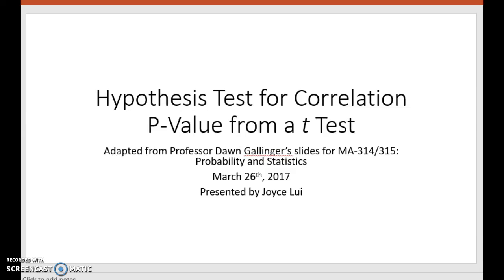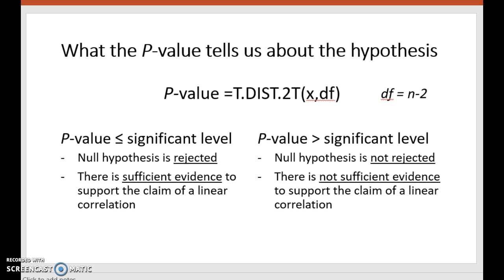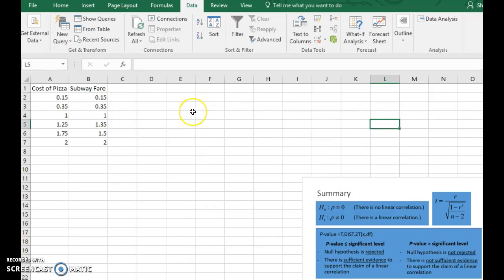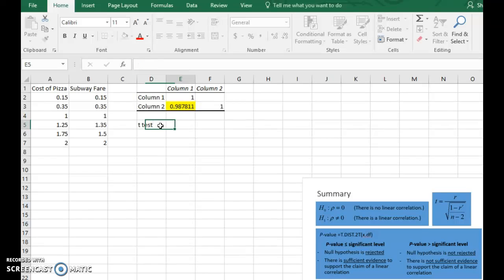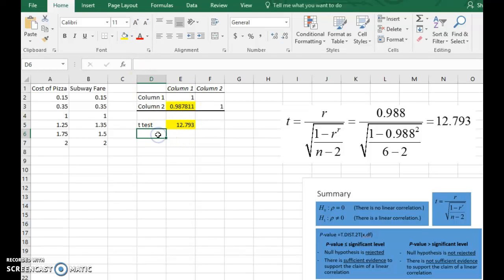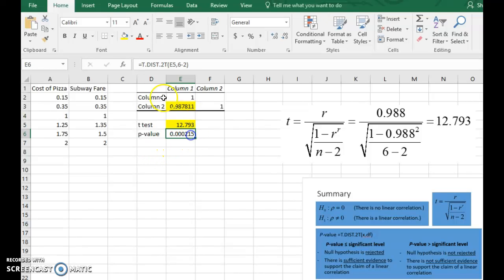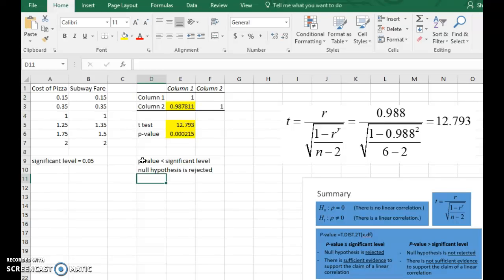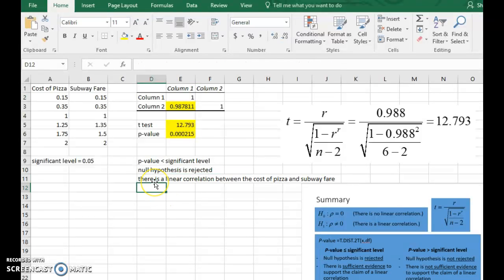Hypothesis Test for Correlation P-Value from a T test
I create my first screencast for my instructional media and tech class on how to solve a hypothesis test for the correlation of a p-value from a t test. This is what I am currently learning in my probability and statistics class!